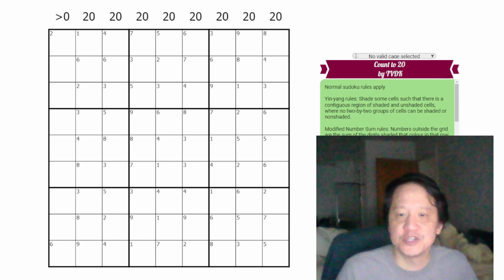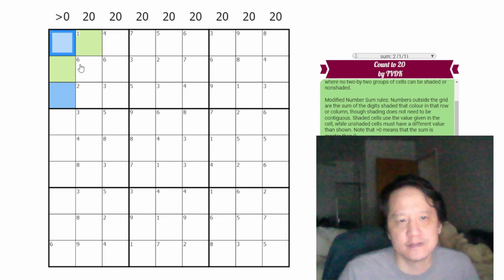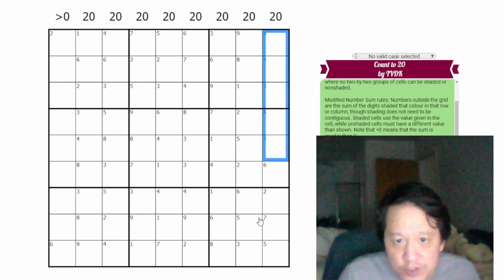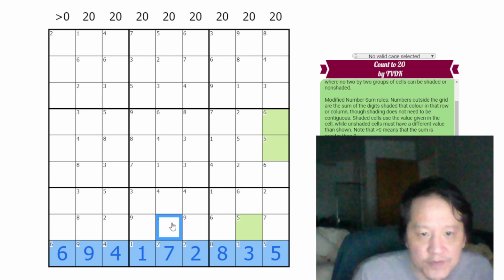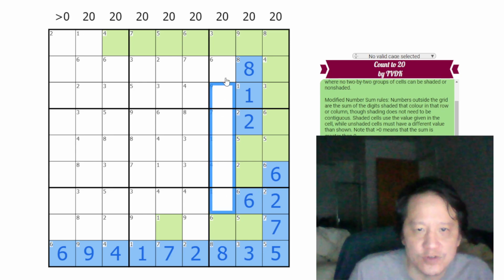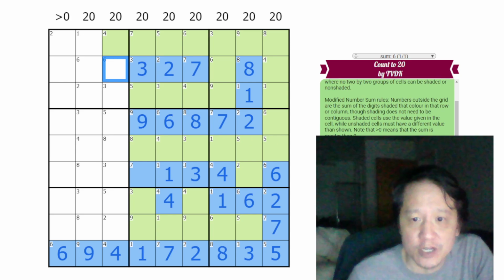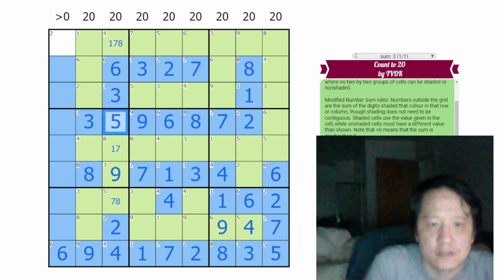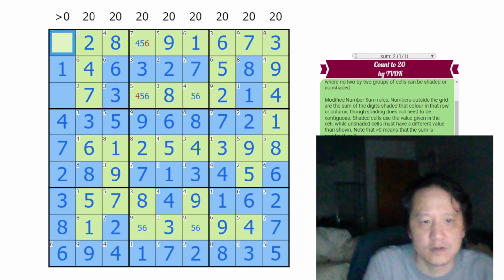Frank Puzzles About Counting to 20 | Variant Sudoku [Easy, 91% Rating]